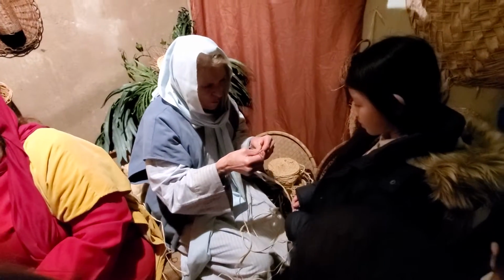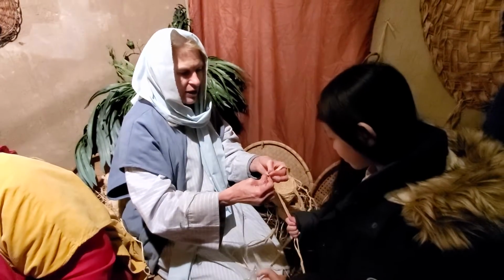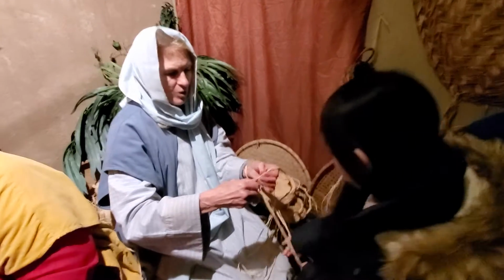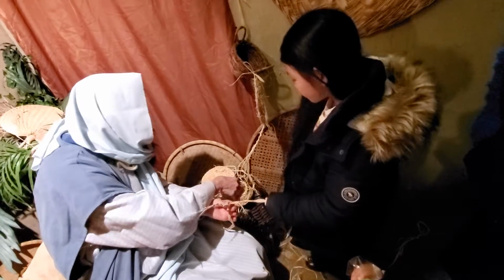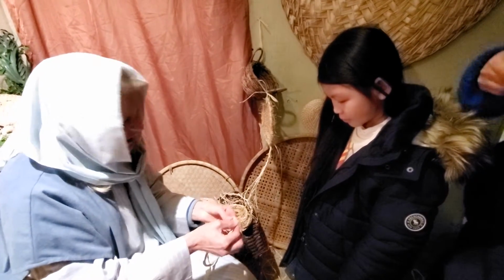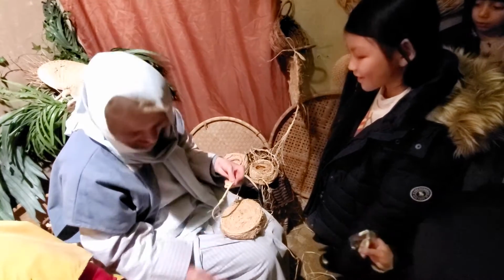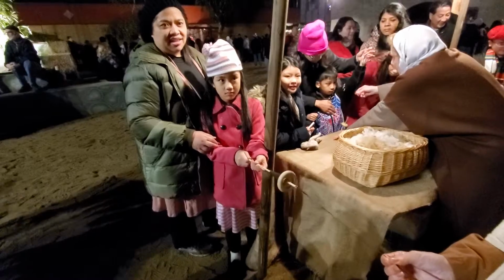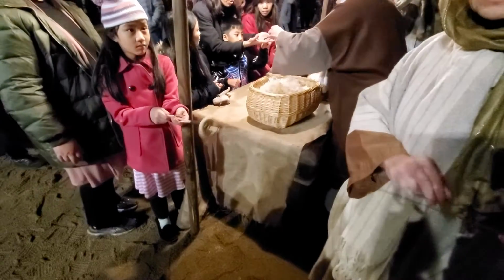201912/15(日)Bethlehem Santa Clara 2019 Santa Clara First Baptist Church 伯利恆耶穌基督誕生的故事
謝謝聖克拉拉第一浸信會教堂
舉辦那麼棒那麼用心的活動
讓大家來參加